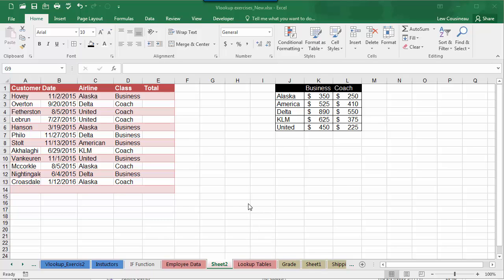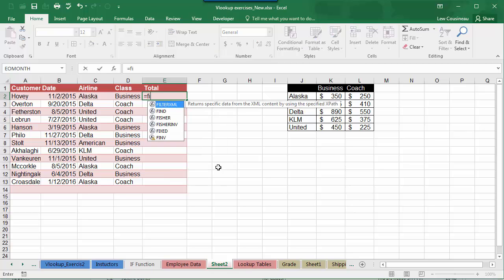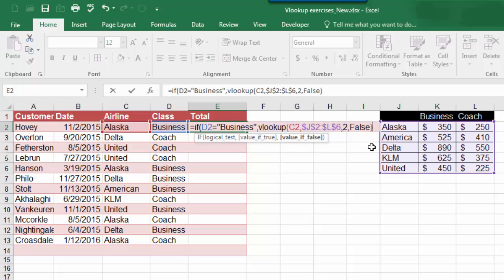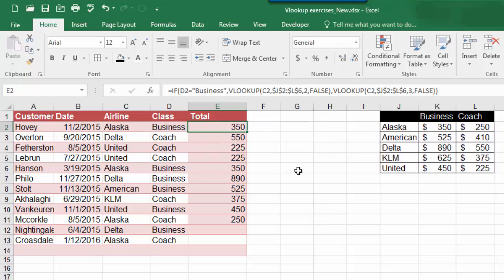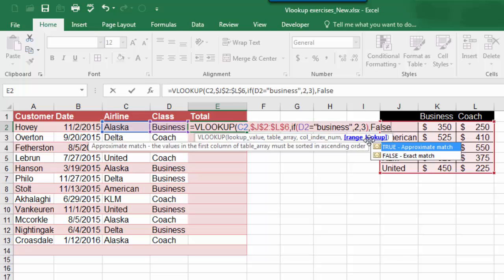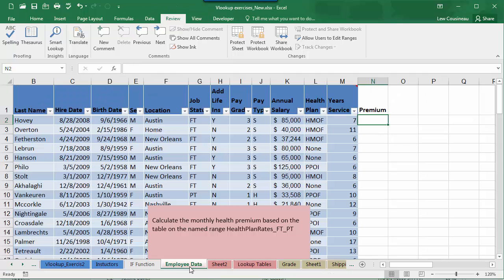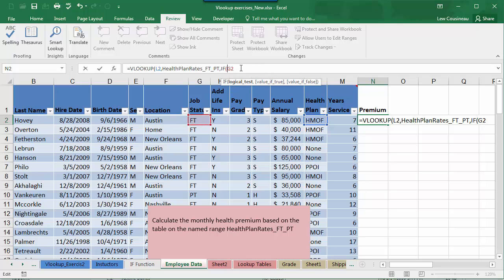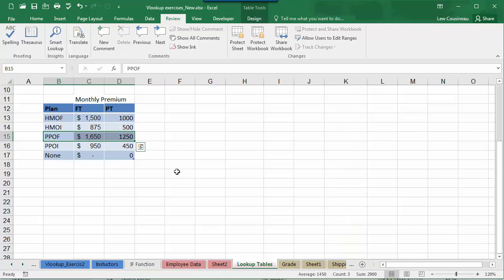Vlookup_If together